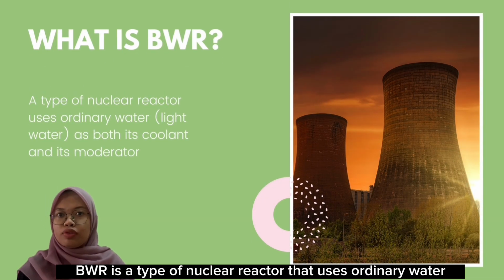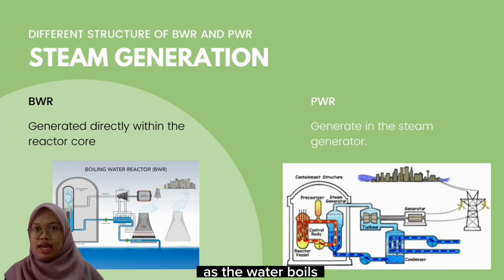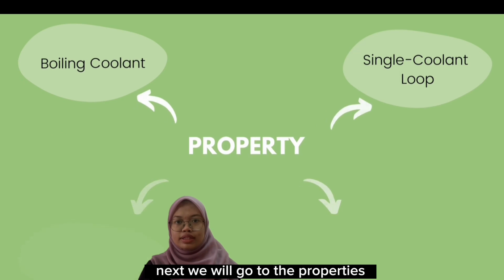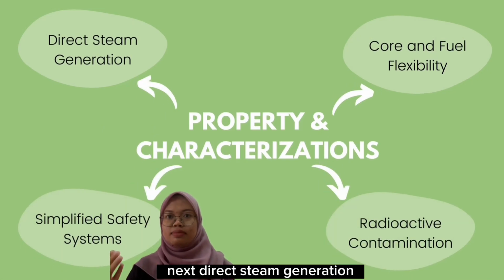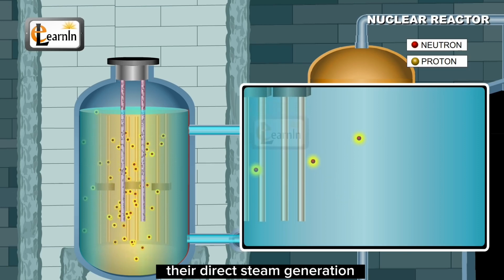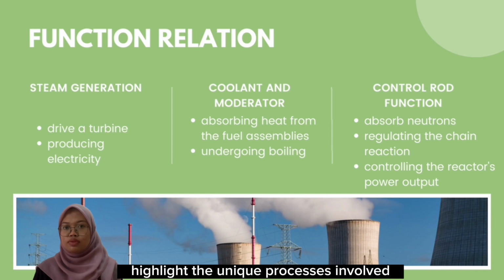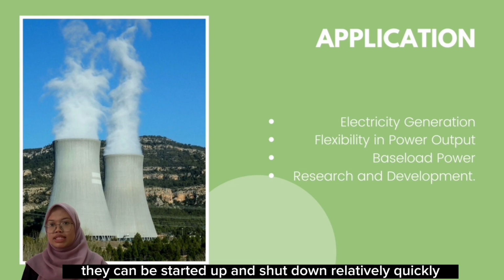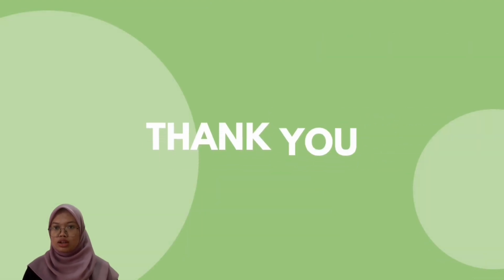SFT4043 A1 | BWR | 1200938